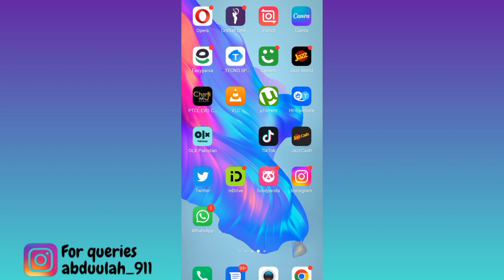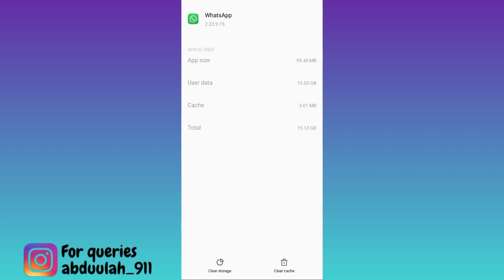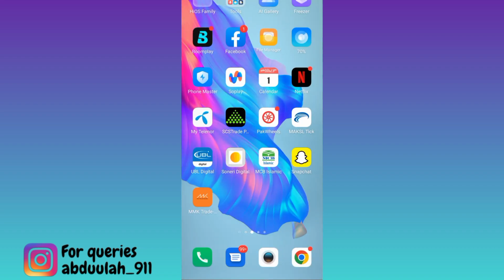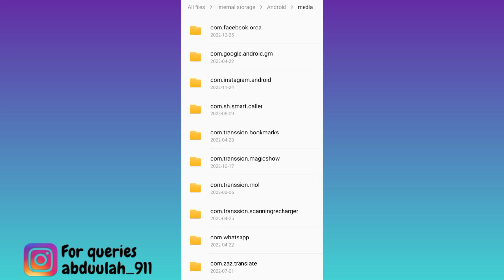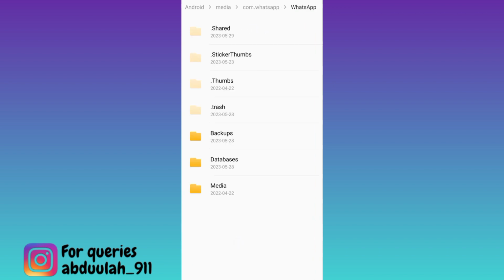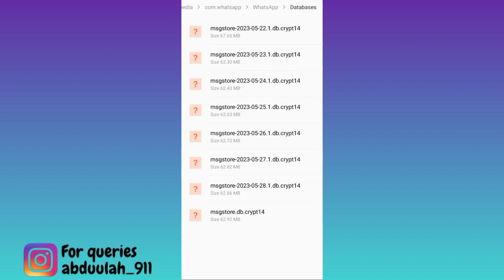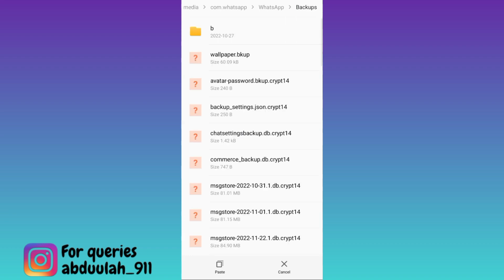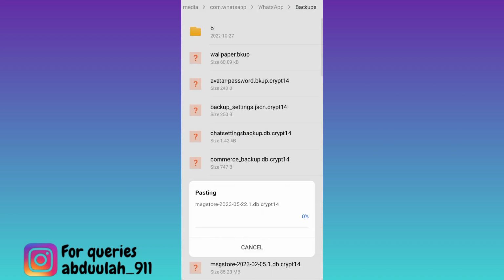How to Recover Deleted Chats on WhatsApp Without Backup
In today's video, I am going to show you how to recover deleted chats on WhatsApp without backup. If you have deleted some important chats on whatsapp and now you want to recover those deleted chats then this video is for you. So sit back and learn how to recover deleted chats on whatsapp.